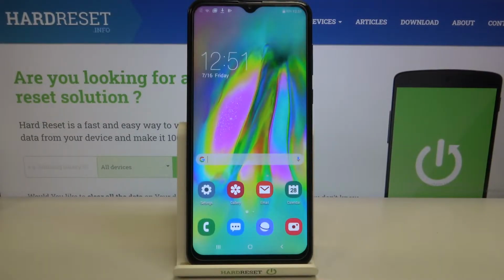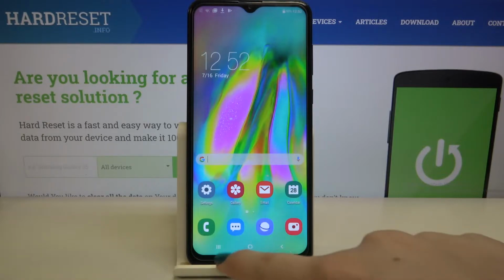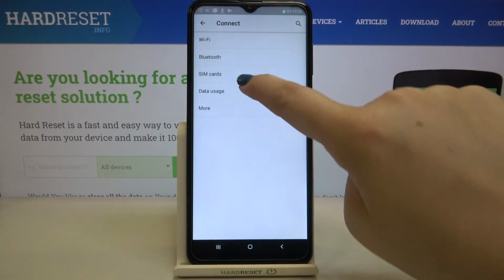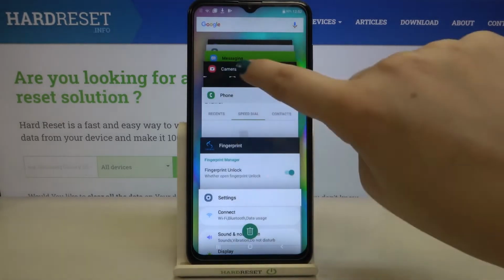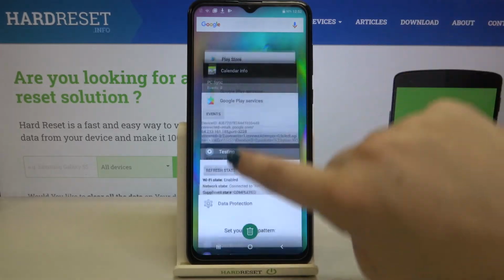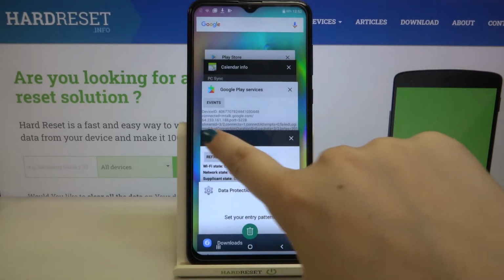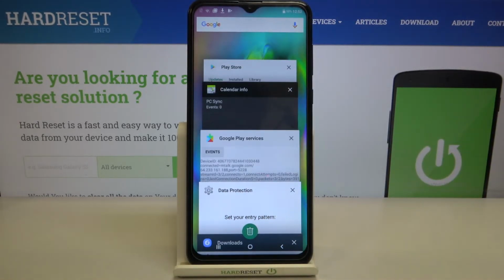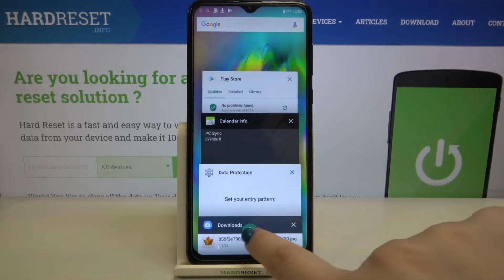Fake SAMSUNG – How to Turn Off Running Apps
Are you looking for a way to deactivate background apps on fake Samsung? Wondering how to turn off running apps on XIAOQIAO A82? We would like to present the tutorial, where we show you how to switch off running apps on fake Samsung. If you wish to disable apps in the background on Samsung clone, you definitely should stay with us and learn how to manage the background app refresh on XIAOQIAO A82. Let’s use the presented tutorial and disable the fake Samsung apps background easily. Visit our HardReset.info YT channel and get many tricks for fake SAMSUNG which is XIAOQIAO A82.

How to turn off background app refresh on fake Samsung? How to manage background app refresh on Samsung clone? How to disable background app refresh on Samsung replica? How to switch off running apps in fake Samsung? How to disable app background in XIAOQIAO A82?